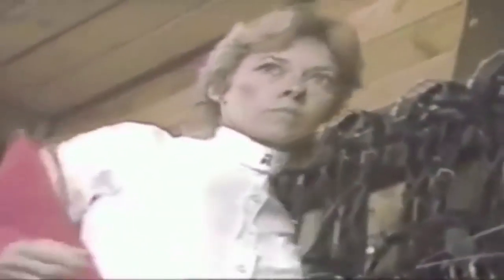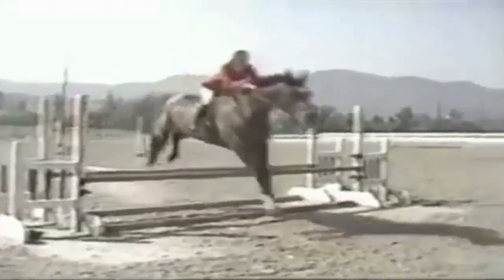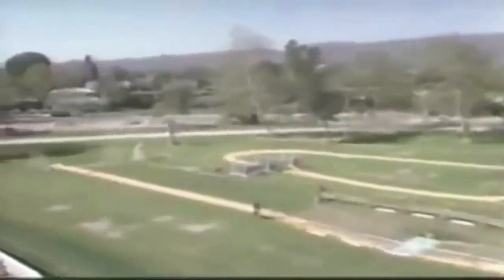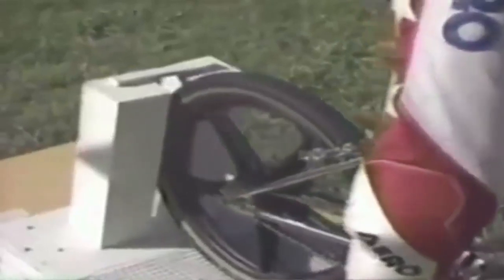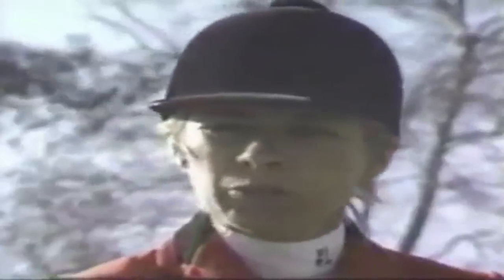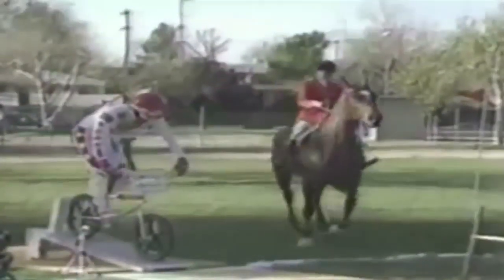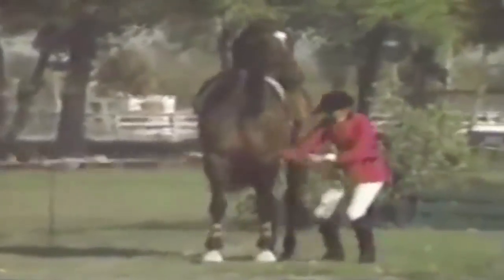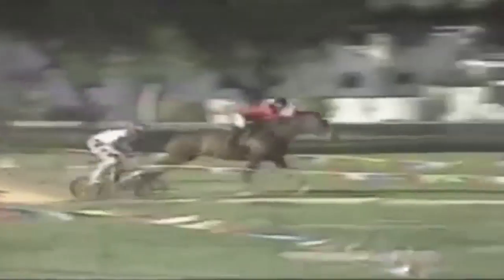R.L. OSBORN | BMX vs Horse | That's Incredible | 1984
R.L competes against a horse in the TV show 'That's Incredible' USA. Robert Lewis Osborn (born April 9, 1963), is a BMX rider. His father Bob Osborn started BMX Action magazine. He started the first Freestyling team with Bob Haro. He appeared on "That's Incredible!" in 1983, where he raced a horse. He appeared as a stunt rider in the 1986 movie "RAD". He was the first person to popularize freestyling (flatland) and the first person to use endorsements to become the first millionaire in the sport. He was endorsed by Haro, acs, General, Ame, and Redline. He founded Hammer Bodywear in 1988 and Bully Bikes in 1989. In 1991, he sold them to MCS in Florida.  That's Incredible! is an American reality television show that aired on the ABC television network from 1980 to 1984. In the tradition of You Asked for It, Ripley's Believe It or Not! and Real People, the show featured people performing stunts and reenactments of allegedly paranormal events. The show also often featured people with unusual talents, such as speed-talker John Moschitta, Jr., who made his first national television appearance on the show, as well as scientific, medical, and technological breakthroughs such as the Taser and cryogenic corneal reshaping by lathe keratomileusis. The show's catchphrase said by one its hosts at the conclusion of a particularly amazing segment was the same as its title: "That's incredible!"